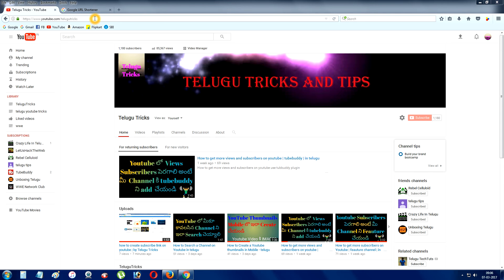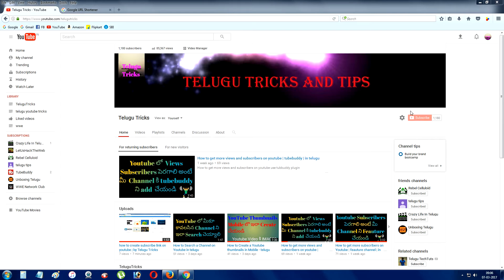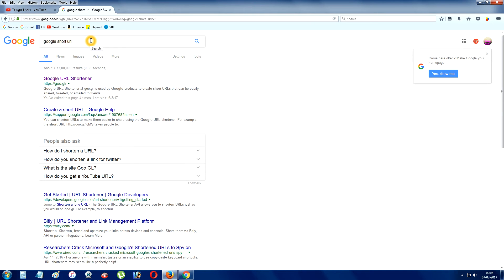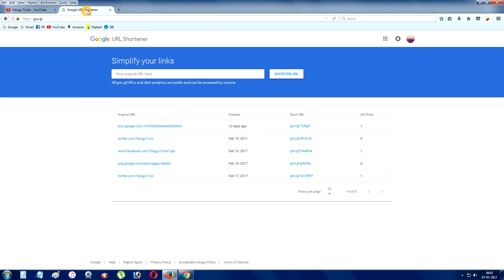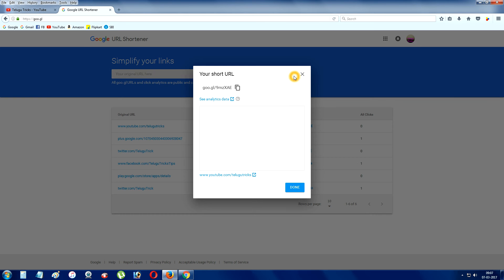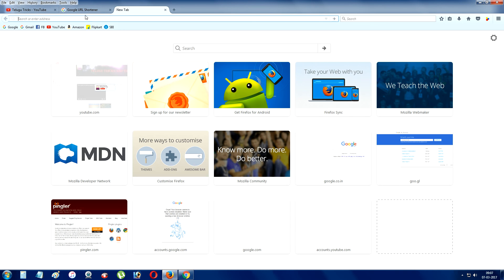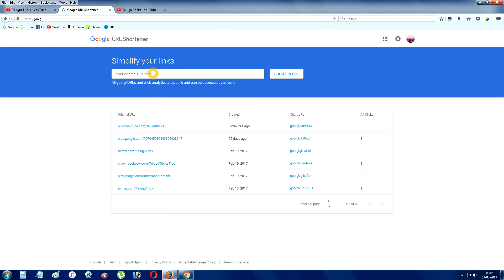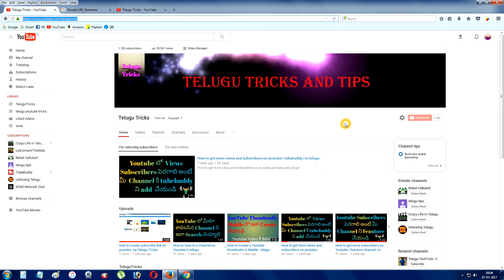how to shorten a url on google | by Telugu Tricks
how to shorten a url on google in telugu | by Telugu Tricks
how to create google short url easy trick in telugu